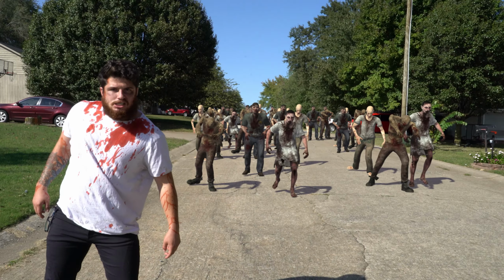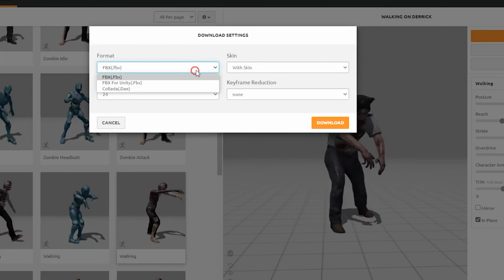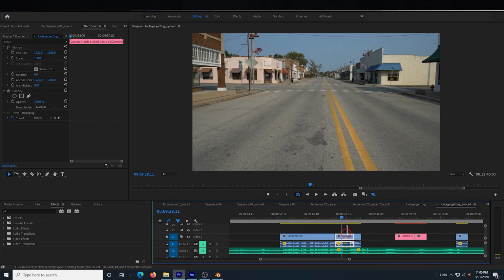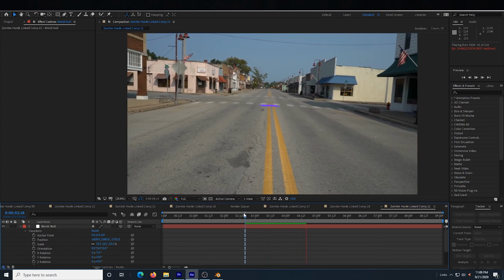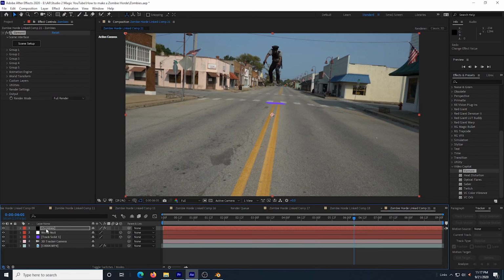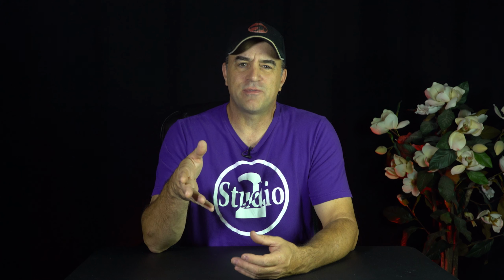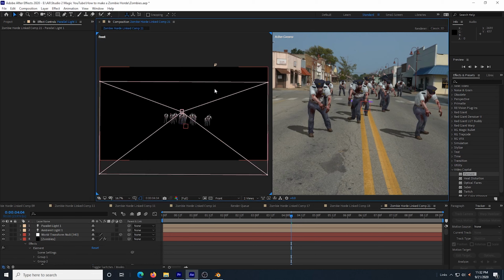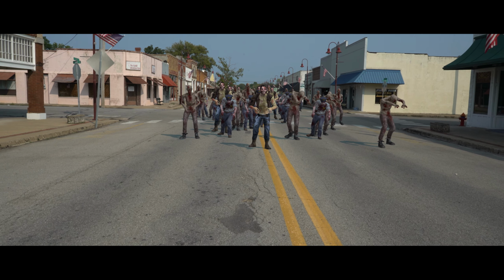How to make a ZOMBIE HORDE effect - After Effects Tutorial Zombie VFX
This tutorial covers how to create a digital zombie horde that can be put into your video or short film.  Adding CG character into your shots can be somewhat advanced, but we break down all of the steps into simple procedures.
You will need After Effects and Element 3d to do this.  You will also need Blender, which is a free program.

Chapters
00:00 - Intro
02:00 - Shooting background
02:38 - Tools needed
02:53 - Mixamo
06:23 - Blender
09:07 - Tracking the camera
11:03 - Scaling down scene
13:24 - Element 3d
16:28 - Zombie adjustments
22:02 - Lights and shadows
25:37 - Shadow tinting
26:08 - Final touches
26:31 - Adding blurs
27:21 - Editing textures
28:13 - Outro

Army of the Dead Zombie Horde Effect
How to make a ZOMBIE HORDE - After Effects Tutorial
Create a ZOMBIE HORDE - After Effects Tutorial